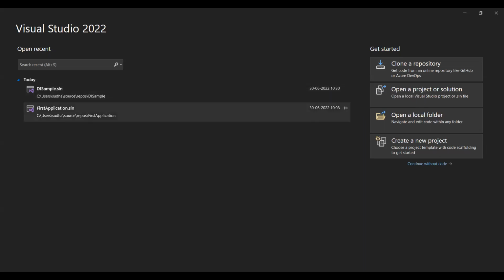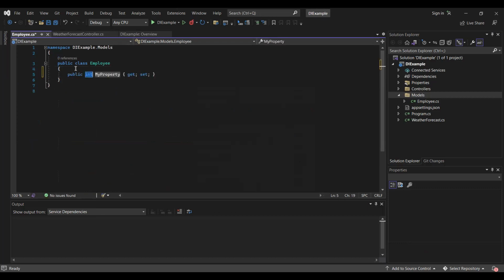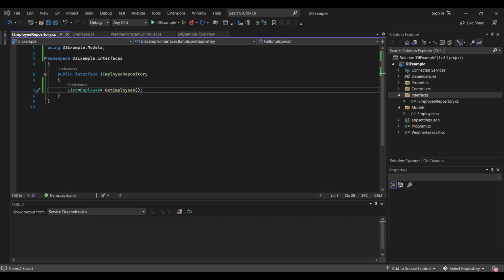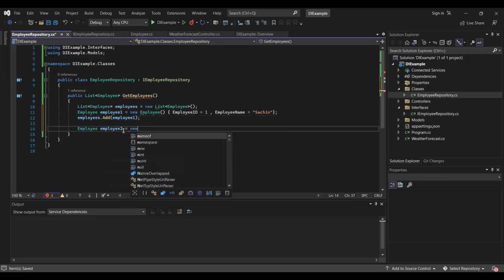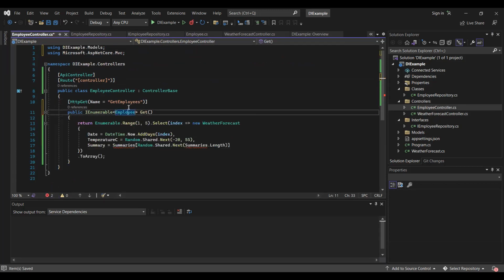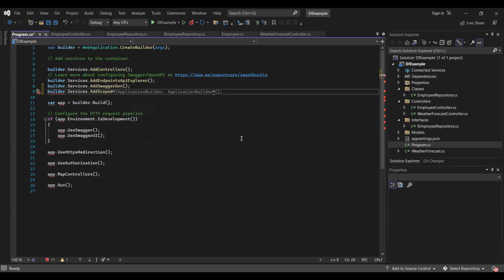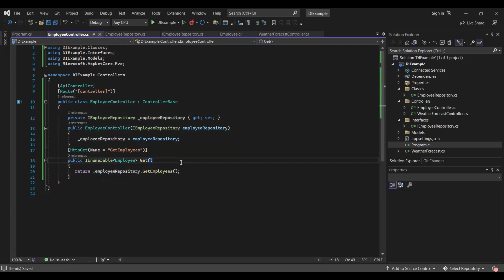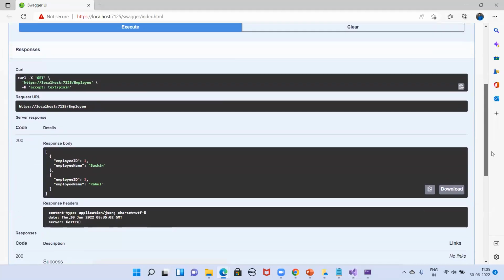Dependency Injection | .Net 6.0 | .Net Core | FAQ in an interview for dot net developers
Hello friends, In this video, we will see .net 6.0/.net core Dependency injection C# for fresher's and as well as for experienced candidates.

We have covered questions for ASP.NET Core MVC and Web API in other video. Please prepare very well before going for the interview in other videos

Watch Top(Important) Videos:

ASP.Net MVC | Creating an Entity Data Model Basic CRUD in ASP.NET MVC Using C# and Entity Framework
ASP.Net Core Interview Questions with Answers || Top 40 Interview Questions:

we do provide training and job support for angular 6+, .net core, asp.net web api, asp.net mvc , sql server, wpf , c#, winforms, xamarine etc. Also we do provide corporate training for new employees in your orgnization.